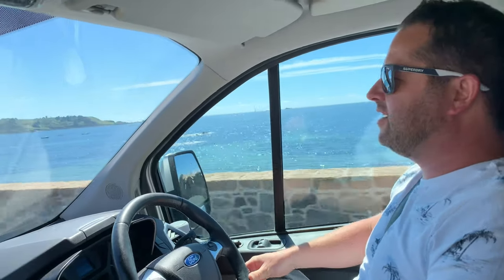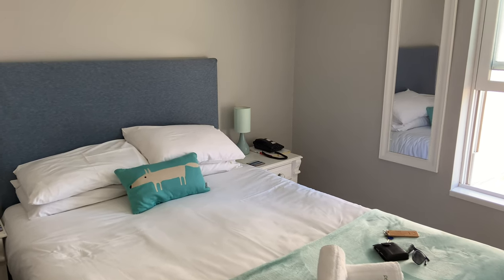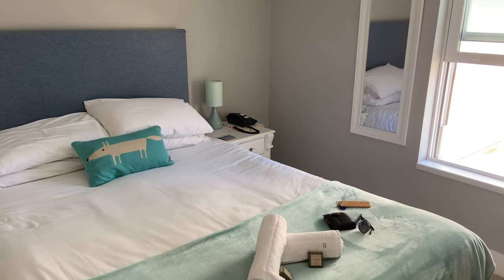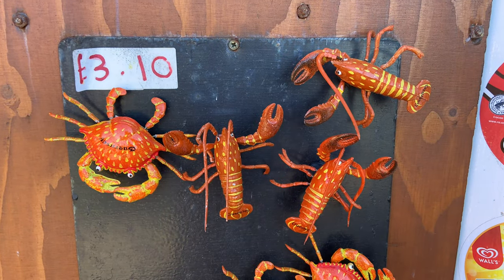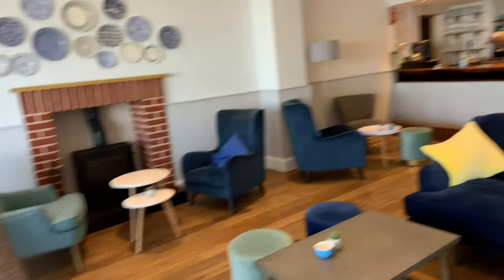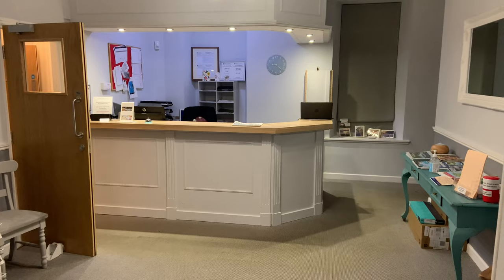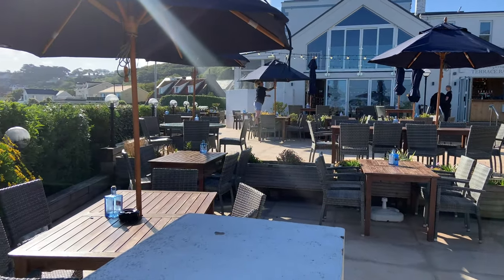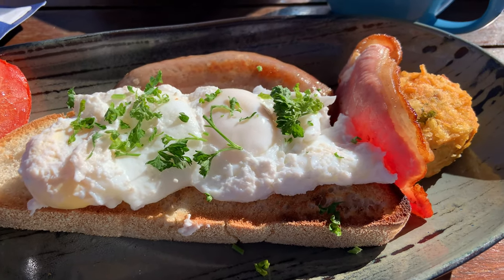What’s the Imperial Hotel like in Guernsey??🇬🇬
In this video we see What’s the Imperial Hotel like in Guernsey??🇬🇬 - Guernsey is one of the Channel Islands located in the English Channel between France and the UK. More specifically, it is 120km off the south coast of England and 50km off the north-west coast of France. With a population of 63,026, a population density of 995 people per square km, and an area of 25 square miles, Guernsey is the second largest Channel Island.

Guernsey consists of ten parishes, including the most populated, St Peter Port, Castel, which is the largest, and Torteval – which is the smallest and least populated. These parishes, along with several neighbourhood islands including Sark, Herm and Alderney form a British Crown Dependency called the Bailiwick of Guernsey.